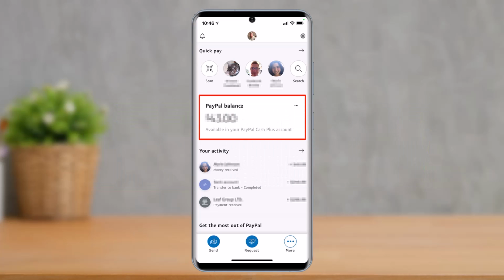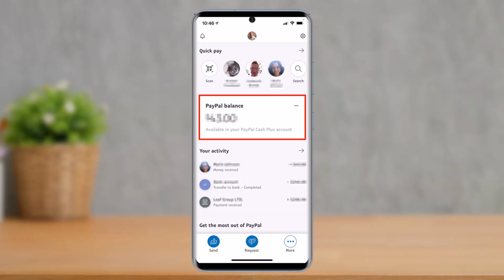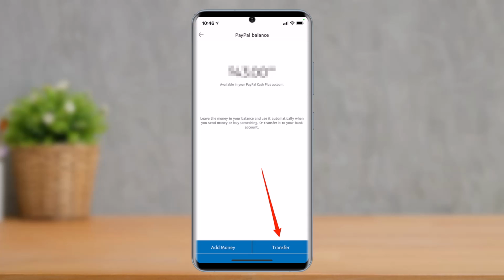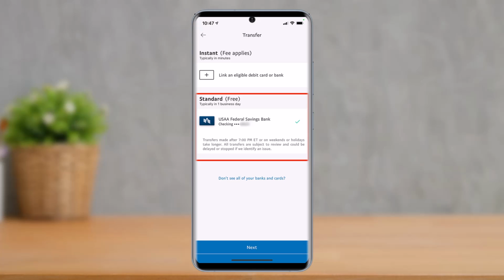Paypal App How To Transfer Money To Bank - Withdraw / Send Money To Bank From Paypal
In this tutorial video, I will quickly guide you on how you can transfer money to the bank or withdraw your PayPal balance to your bank account. So make sure to watch this video till the end. We try to be responsive to as many questions as possible.

Follow the below steps:
2) From the home screen, tap on your balance
3) Tap on the Transfer button from the bottom
4) Choose the bank you would like to withdraw to
5) You can add a new one right away if you want
6) Confirm the transaction
7) That's all it takes to withdraw money from PayPal to the bank.

~Timestamps:
0:00 Introduction
0:15 How to Transfer Money from PayPal to Bank
1:01 Conclusion